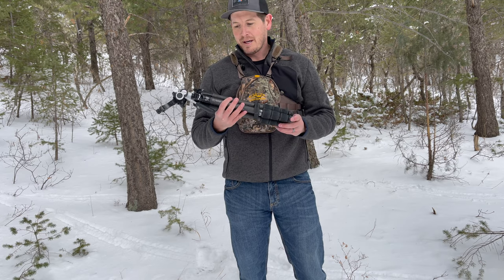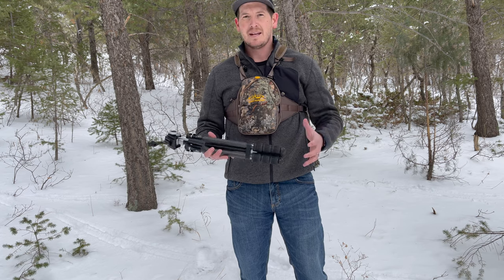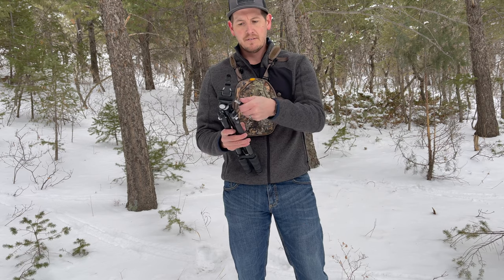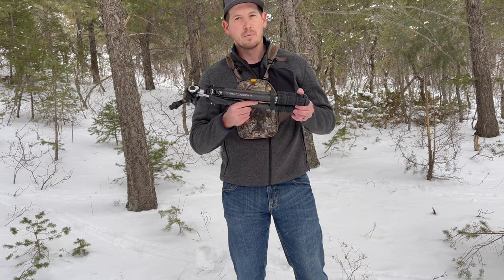Vortex Optics: Summit Carbon II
The new Vortex Optics Summit Carbon II tripod is the lightest and most compact tripod in Vortex's new lineup.